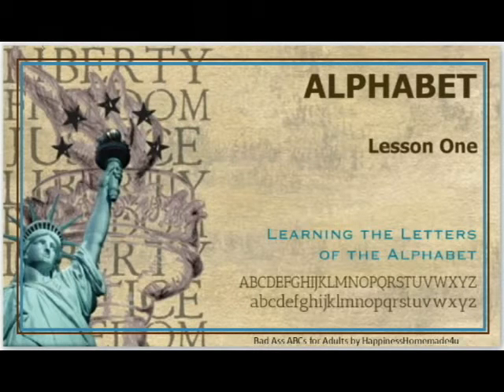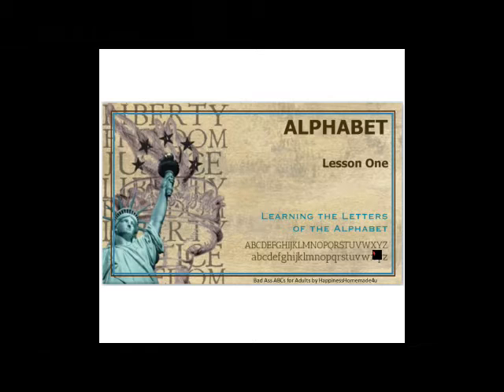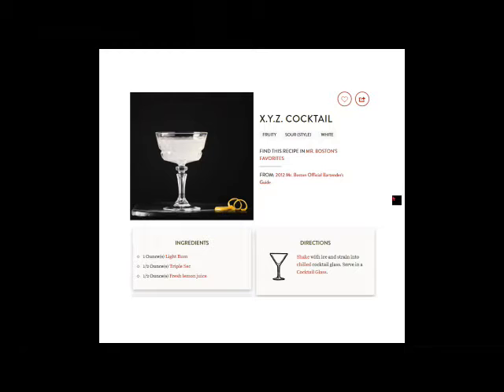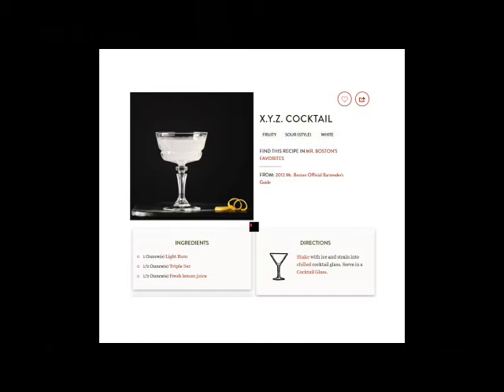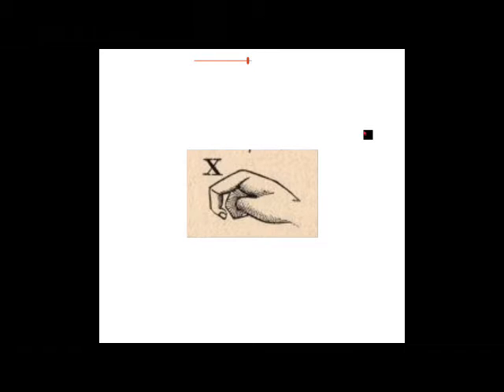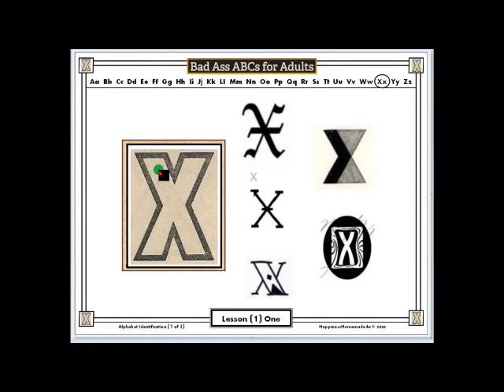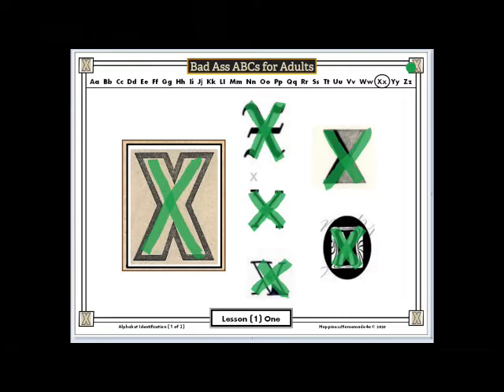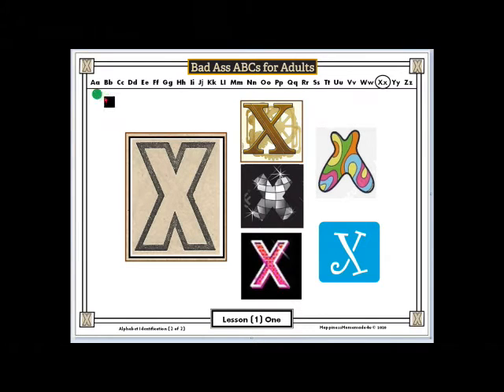Learn English: X 1 Bad Ass ABCs - Full Lesson Letter X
Level 1 is for adults that are ready to learn the letters of the alphabet.

Lesson 1 Worksheets are now Available for Purchase at Teachers Pay Teachers (TPT)!

Buy the bundle of all three worksheets used for Lesson 1 videos here:
Adult Literacy Alphabet Bundle $12.99

All font examples are taken off the Internet except for the Steampunk Image is from Steampunk Alphabet by Nat Iwata. His book is available for purchase through Amazon at this

X is for X.Y.Z. Cocktail!

Bad Ass ABCs' Creator is a participant in the Amazon Services LLC Associates Program, an affiliate advertising program designed to provide a means for sites to earn advertising fees by advertising and linking to amazon.com. If the Creator has a product that she recommends personally, a link will be provided on YouTube and on Facebook.

Bad Ass ABCs does not accept offers for PAID advertising. Please do not ask. We are offering FREE videos with TRUE recommendations based on the opinion and educational experience of the creator of the channel. Thank you for thinking of us.

Thank you for learning to read with us or for teaching someone to read. You are a Bad Ass!